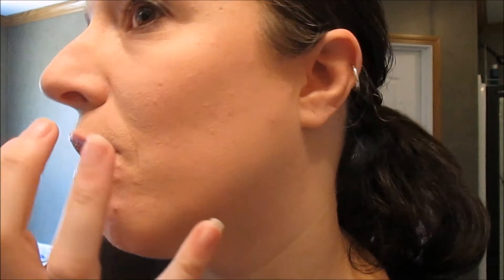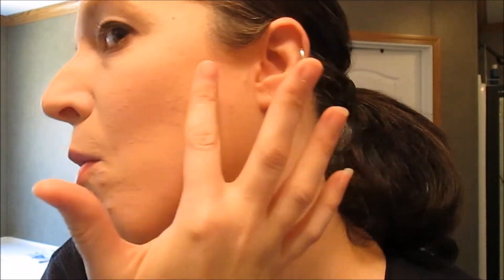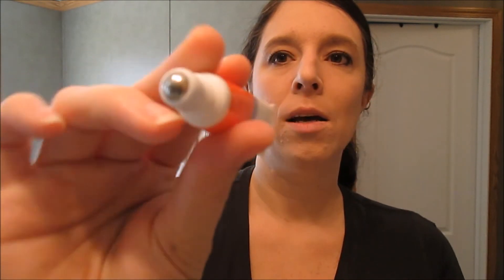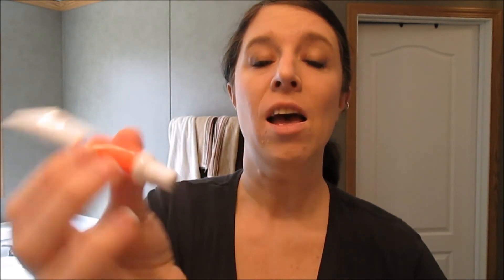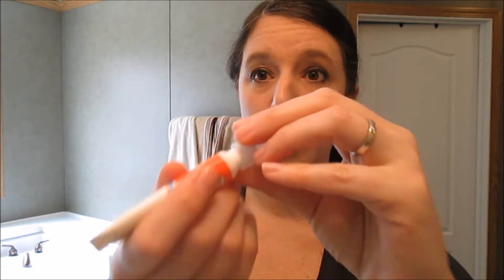DOLLAR TREE ACNE-FIGHTING ROLL ON GEL REVIEW